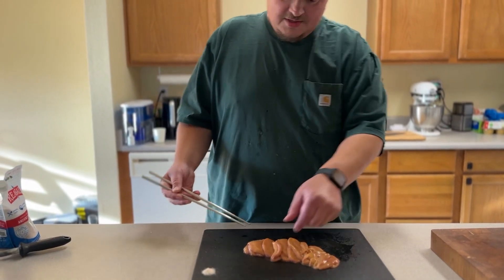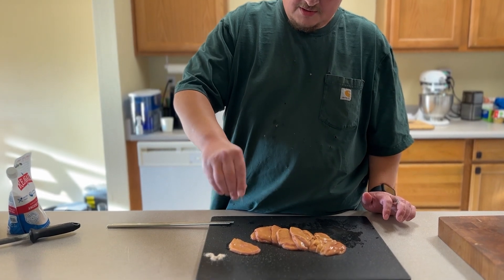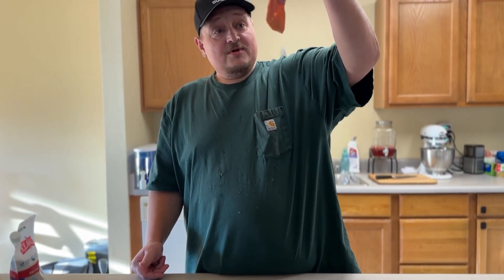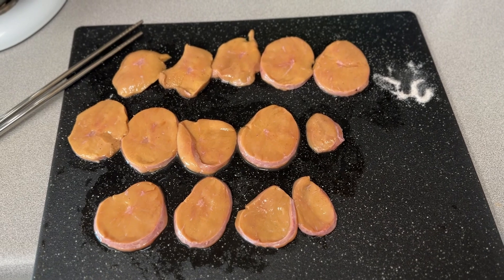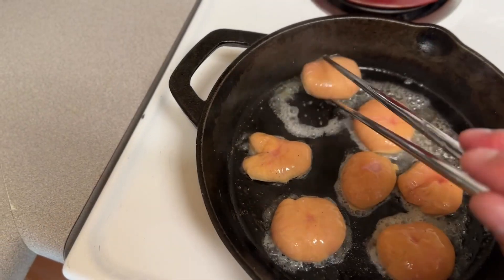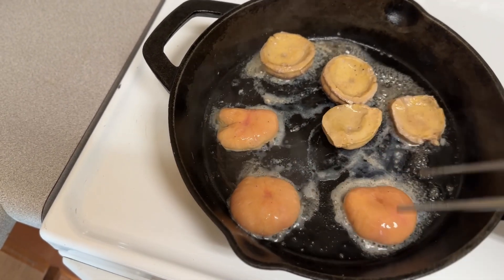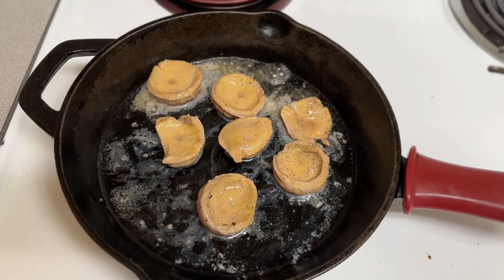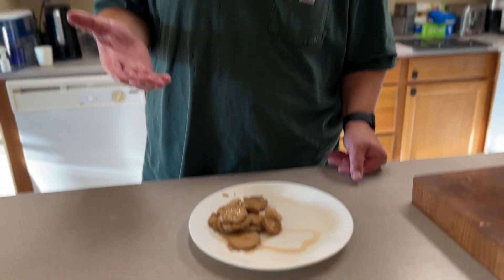Carnivore Diet Nose to Tail Organ Meat Challenge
Hello Carnivore Community!

Recently, while at work, I mentioned to my colleagues that I wanted to try Rocky Mountain oysters since I've never tasted them before. To my surprise, they challenged me to eat them raw, knowing I enjoy raw meat. I accepted the challenge and decided to document the experience in a video.

In preparation, I did some research on the best way to consume organ meats, and what I discovered was that many people recommend eating them raw. This is because cooking organ meats can lead to nutrient loss due to heat exposure.

I've observed people chopping up liver, Rocky Mountain oysters, and other organ meats into small pieces, then taking spoonfuls and simply gulping them down. With only one oyster left, I'm excited to give this raw method a try and share my thoughts with you in the next video.